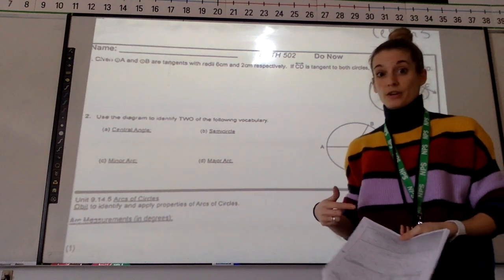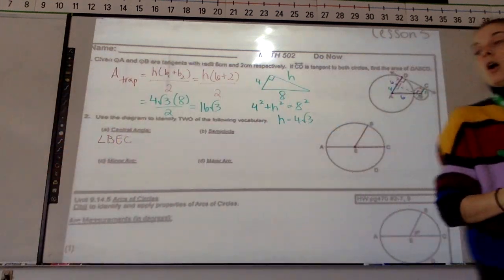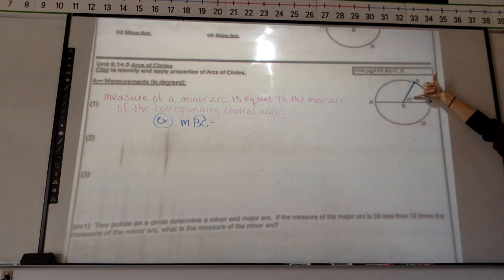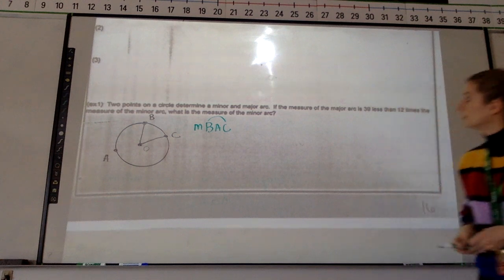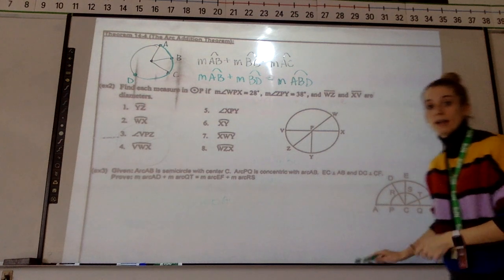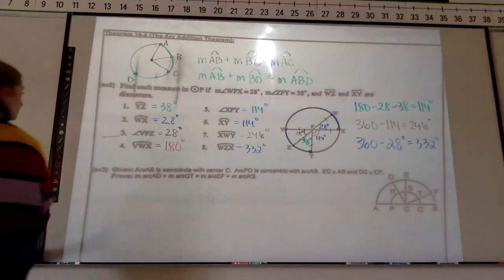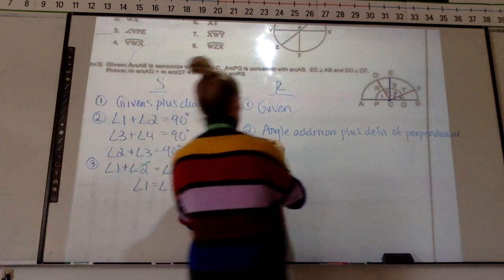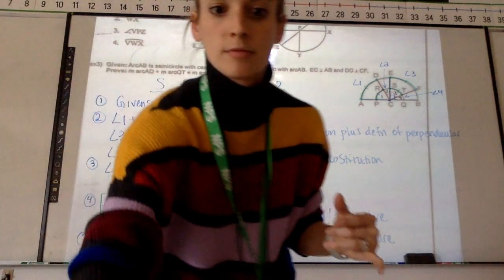Unit 7 Lesson 5